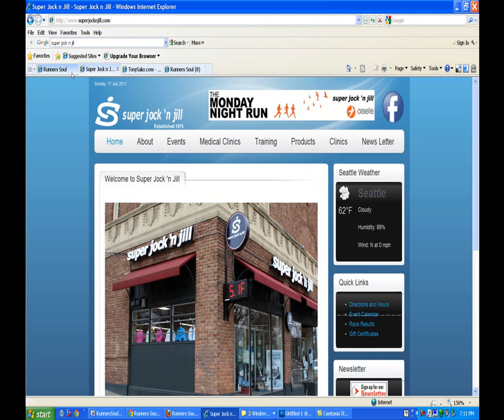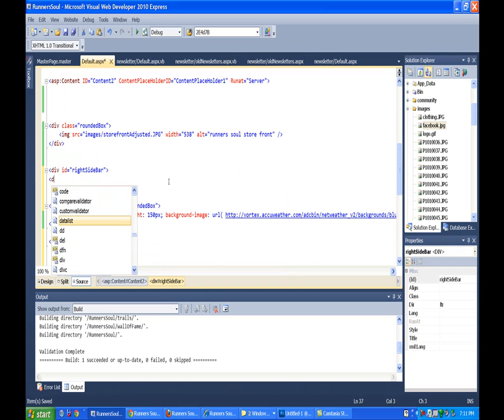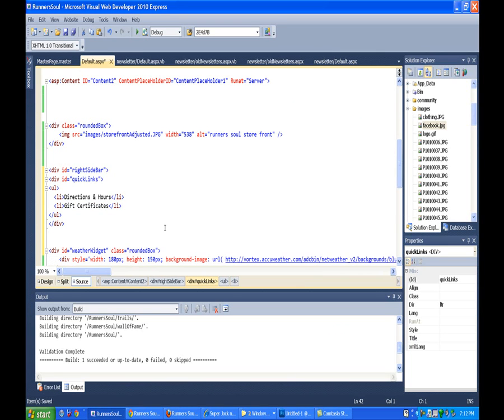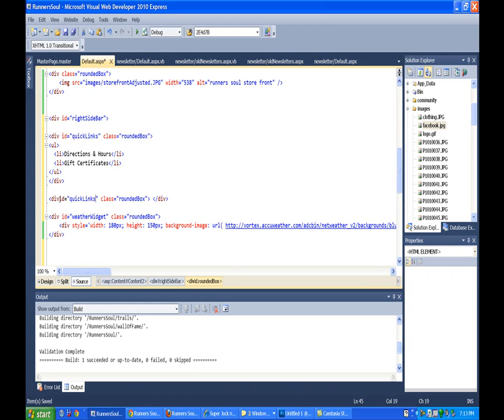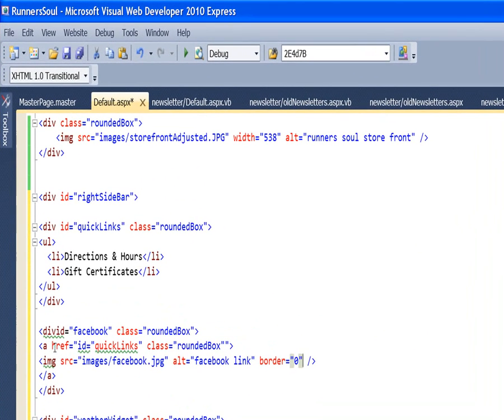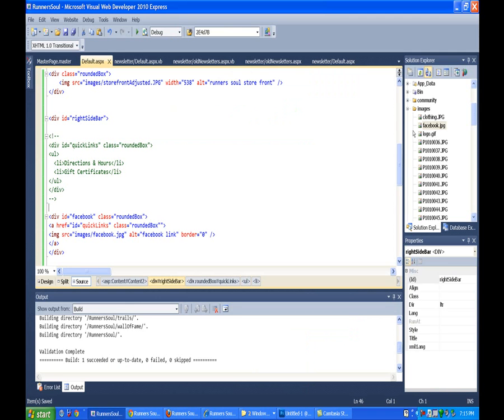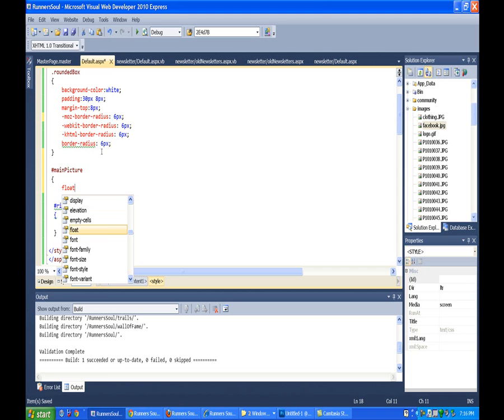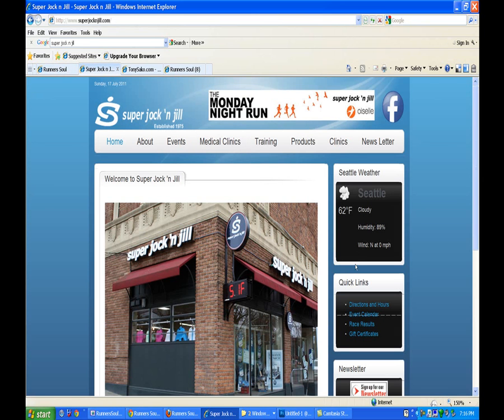asp 73 add right sidebar on home page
Number 73 in the series that demonstrates creating an entire web site in ASP.Net and VWD 2010. In this video we add a sidebar on the right side of the home page. This sidebar will hold some smaller boxes with the weather widget, some quicklinks, and a link to the Runners soul Facebook page.